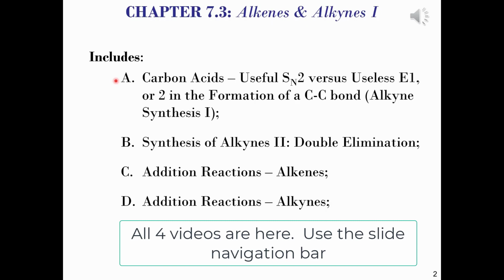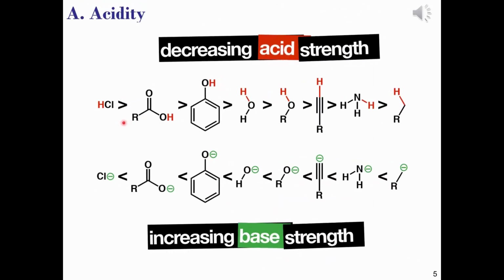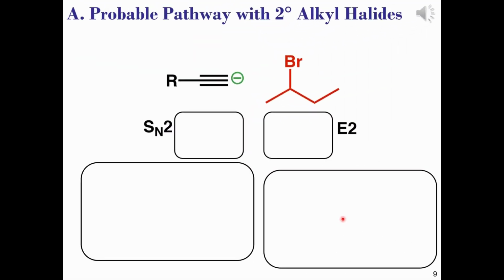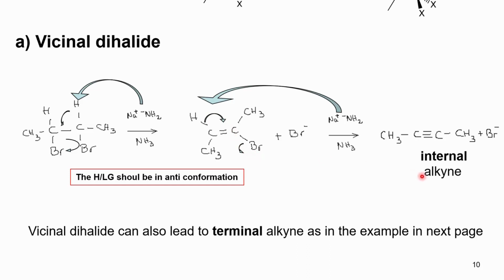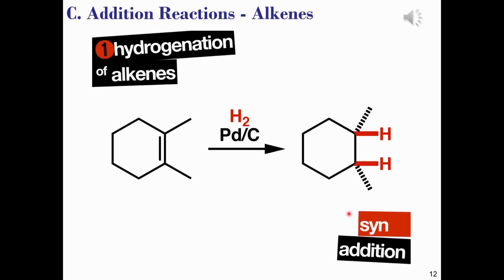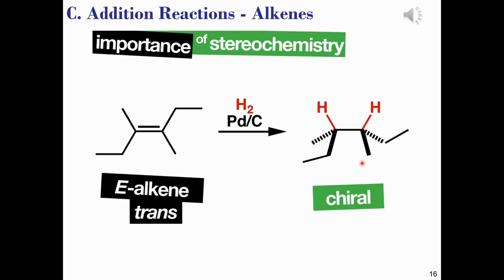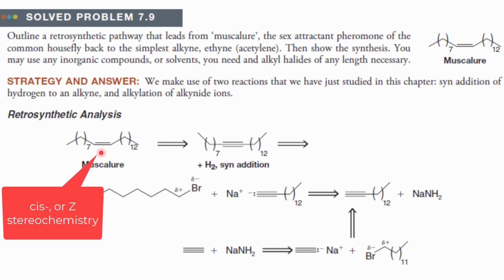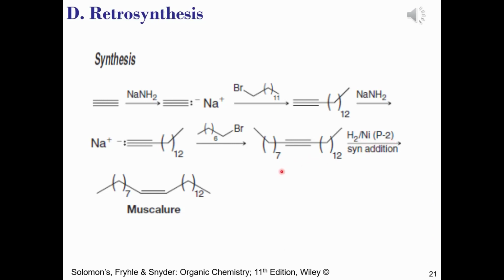Chapter 7.3: Alkenes & Alkynes I - Elimination & Addn Rxns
Includes:
A. Carbon Acids – Useful SN2 versus Useless E1, or 2 in the Formation of a C-C bond (Alkyne Synthesis I);
B. Synthesis of Alkynes II: Double Elimination;
C. Addition Reactions – Alkenes;
D. Addition Reactions – Alkynes;

Please use the slider bar to navigate

Table of Contents:

00:00 - Introduction
00:12 - Outline
01:12 - A: Carbon Acids - Slide 4 (Syn Utility)
02:35 - A: Acid-Base - Slide 5 (Syn Utility)
03:01 - A: Bases - Slide 6 (Syn Utility)
03:24 - A: Bases - Slide 7 (Syn Utility)
03:41 - A: Carbon Base - Slide 8 (Syn Utility)
04:28 - A: Carbon Base - Slide 9 (Syn Utility)
05:31 - B: Double Elimination - Slide 10
07:05 - B: Double Elimination - Slide 11 (gem)
08:42 - C: Addition (H2) - Slide 12
09:36 - C: Addition (H2) - Slide 13
10:13 - C: Addition (H2) - Slide 14 (Stereochem)
10:36 - C: Addition (H2) - Slide 15 (Stereochem)
11:07 - C: Addition (H2) - Slide 16 (Stereochem)
11:30 - D: Hydrogenation of Alkynes - Slide 17
12:02 - D: H2 & Alkynes - Slide 18 (Lindlars)
12:28 - D: H2 & Alkynes - Slide 19 (Na/NH3)
12:48 - D: Retrosynthesis Problem - Slide 20
14:49 - D: Retrosynthesis Problem - Slide 21